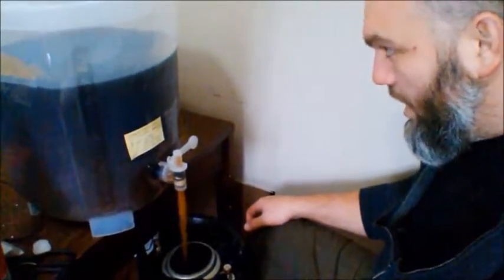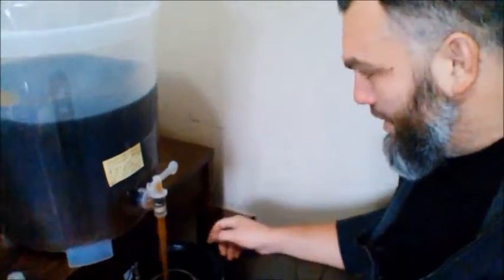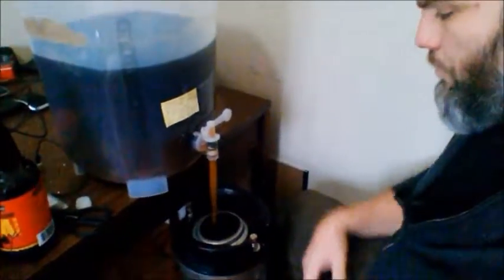Warning! How NOT to Keg Homebrew Beer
Shite!!  Today I have to show you how I faaawwwedd up kegging my Coopers Real Ale...  I am hoping I did not completely ruin this homebrewed beer, but we will see during the taste test video.

Tune into this video and learn my lesson...  it is common sense but important to know especially if you are wanting to learn how to keg homebrew and not screw it up.

Thanks to a couple of my viewers for point this stupid mistake out on my last video where I showed you how to keg homebrew with priming sugar.

Enjoy the video and be sure to tune back in to the taste test of this coopers real ale, we will see if how I kegged it messed the beer up or not!

Be sure to like the video whether you liked it or not!!  lol

Comment and let me know you are living

Cheers my homies!!

Big Robb